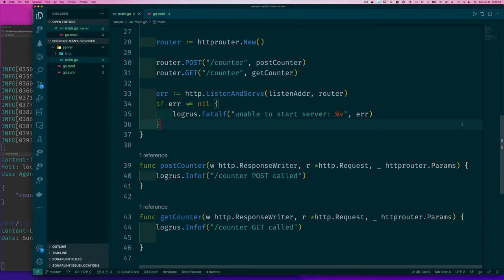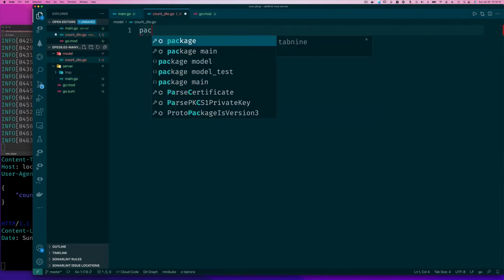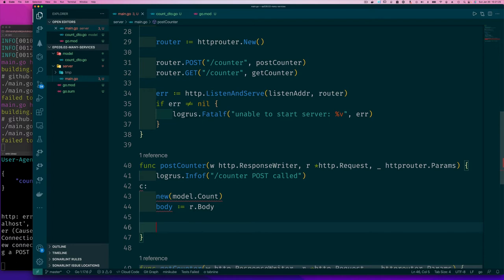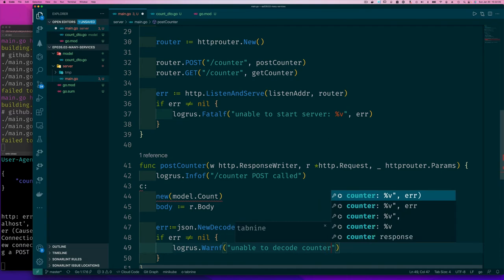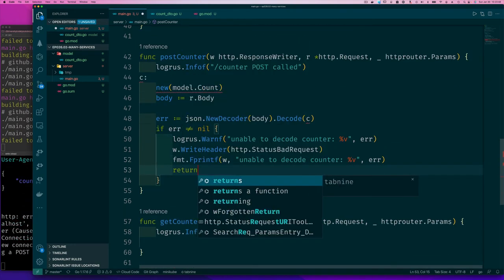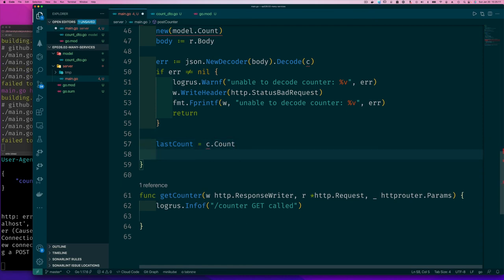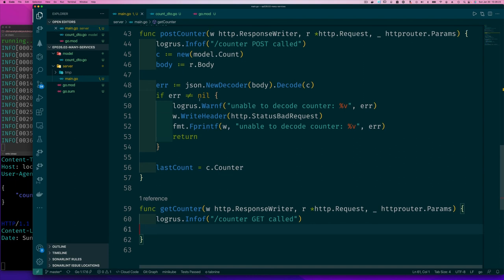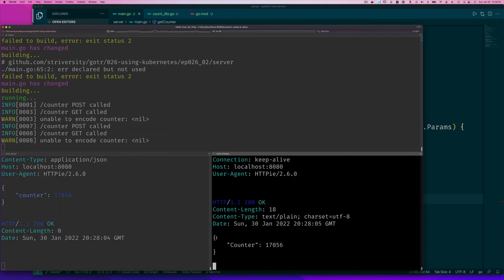ep26.1.2.2 - Many Services - Part 2.2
This is the implementation of the first part of our server micro-service.

Episode: 26.1.2.2